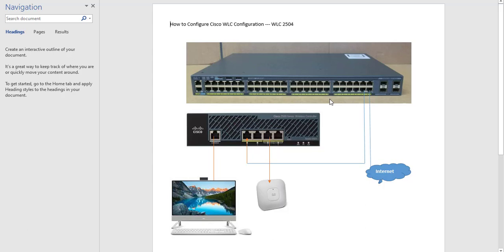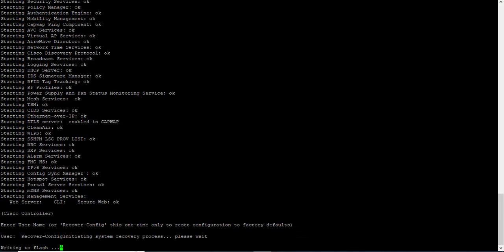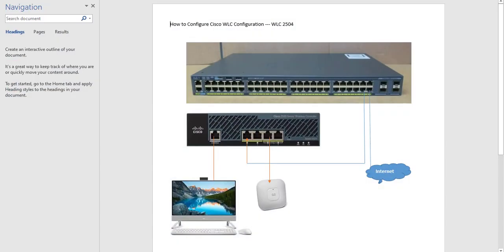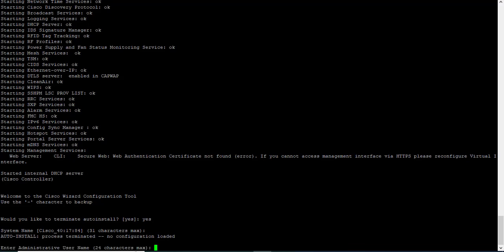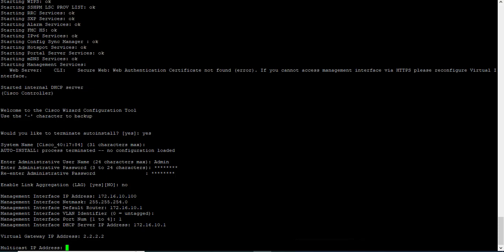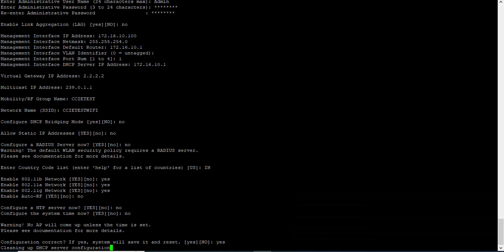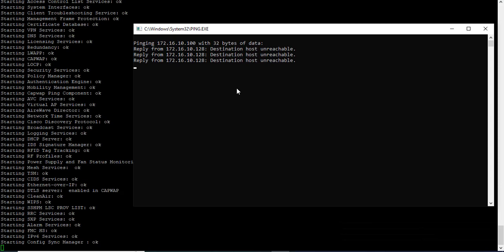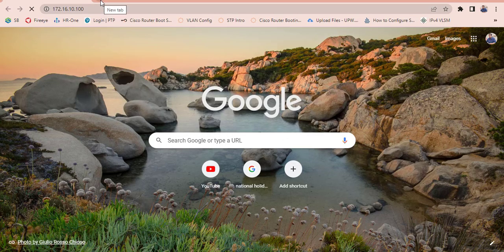Cisco WLC basic Configuration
Topic Covered1. Factory Default WLC CLI